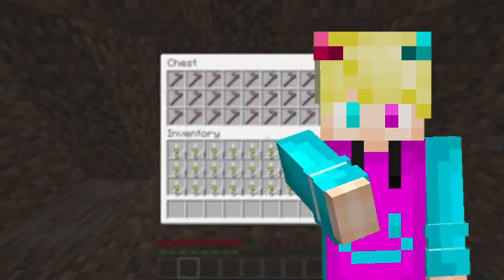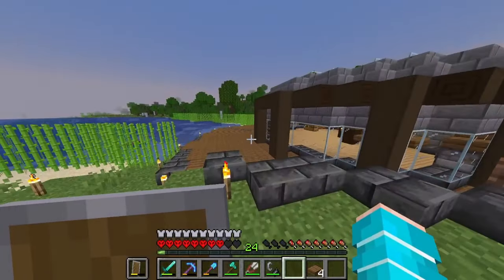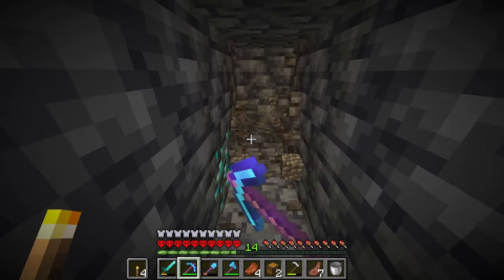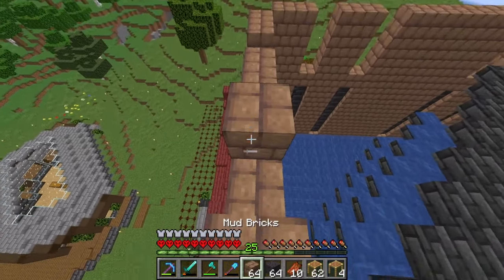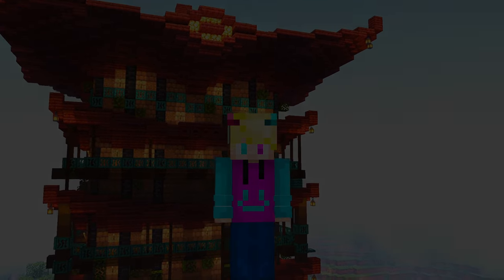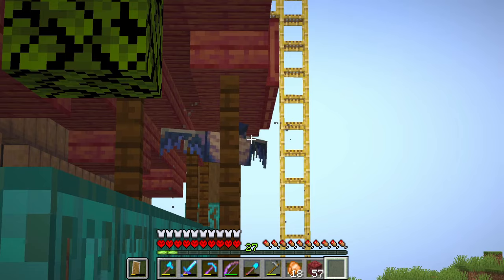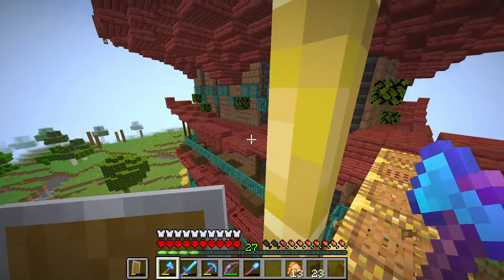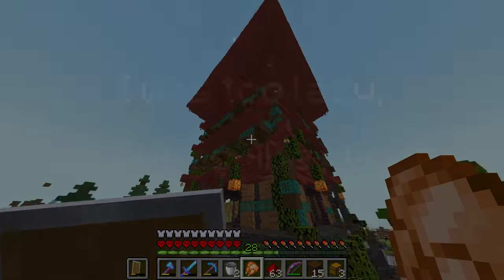Building Automatic Farms In Minecraft Hardcore! (#1)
In my Hardcore Minecraft world I built a Massive tower filled with farms that collect over 20 different items!
This project took over 100 Days! Talking about 100 days here is a video of me spending 100 days in the world's hardest modpack:

Check me out on twitch, please?

this video was inspired by Wadzee and ACookieGod.
This video is not "100 Players Simulate Minecraft's Deadliest Tournament" or "I Survived 2000 Days in Minecraft Hardcore"
This channel is inspired by Alpharad, Jschlatt and SpeedSilver.